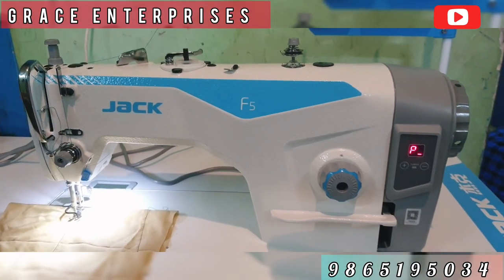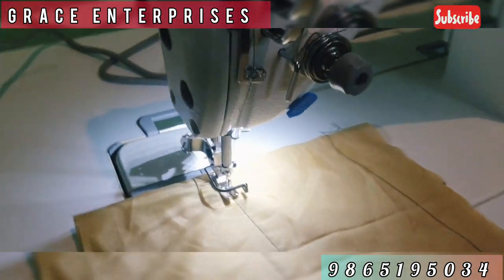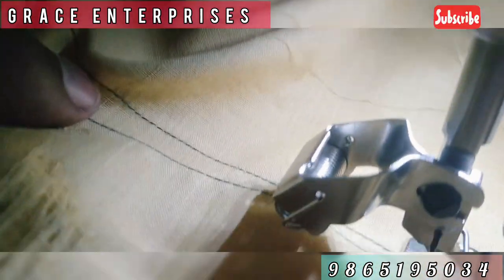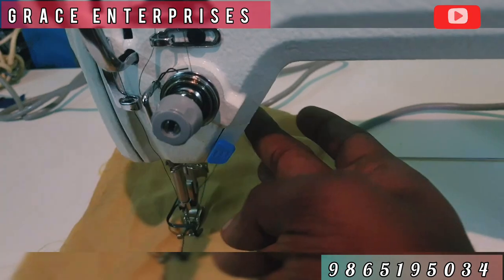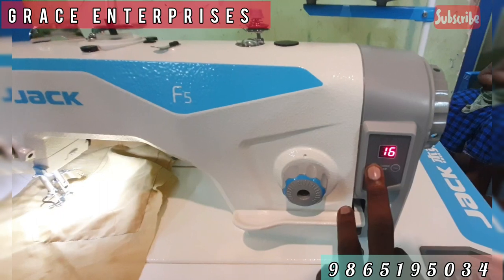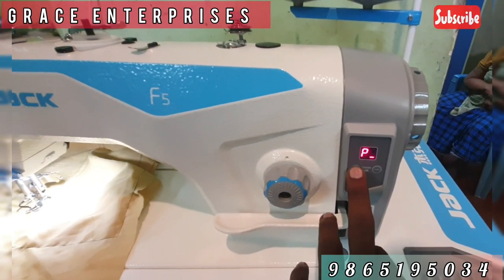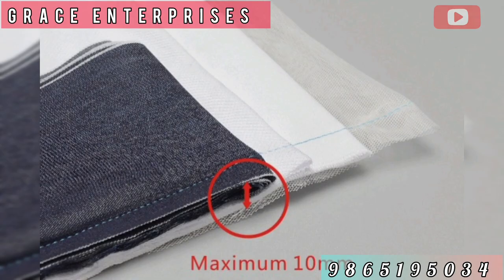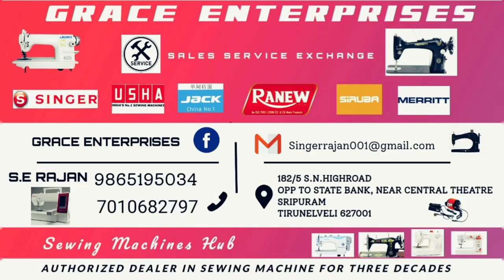JACK F5 |JACK SEWING MACHINE SHOP|GRACE ENTERPRISES|9865195034|INDUSTRIAL|SINGER|USHA|JUKI|MUSEE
GRACE ENTERPRISES
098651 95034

SALES_SERVICE_EXCHANGE​​​​​ 🎉🎉GRACE_ENTERPRISES​​​​​ அனைத்து தையல் இயந்திரங்கலுக்கும். இந்த மாதம் மட்டும். தவறவிடாதிர்.. 🚀🚀DISCOUNT OFFER AT YOUR DOORSTEP offersale​​​​​✂️✂️ SINGER​​​​​ USHA​​​​​ JACK​​​​​ RANEW​​​​​ JUKI​​​​​ MERRITT​​​​​ 182, E5/A S.N HIGHROAD OPP TO STATE BANK SRIPURAM TIRUNELVELI-627001
 OTHER MODELS